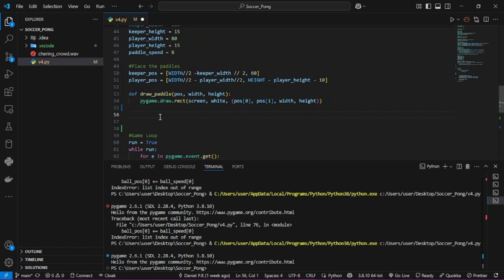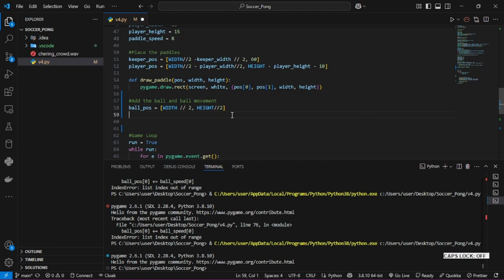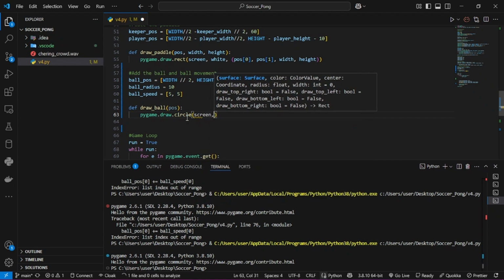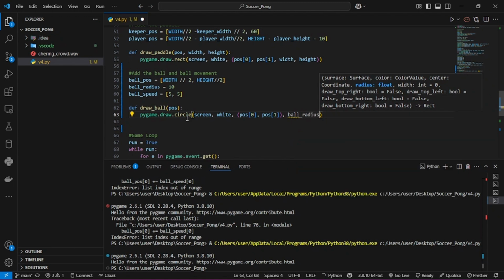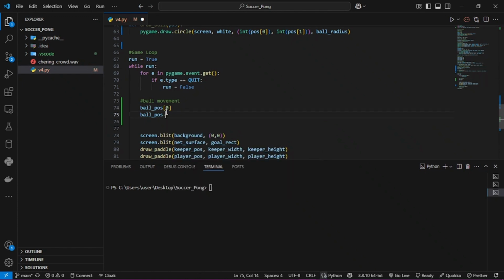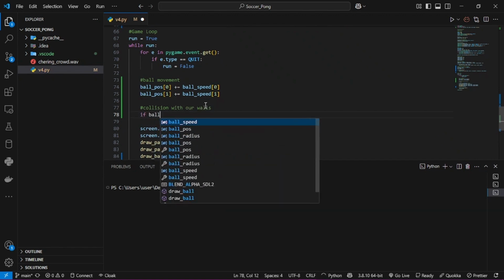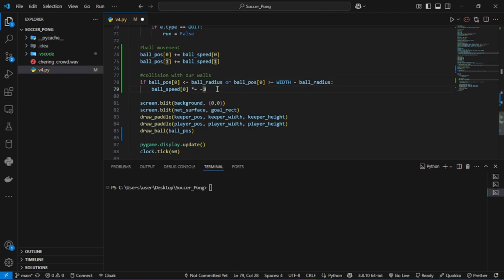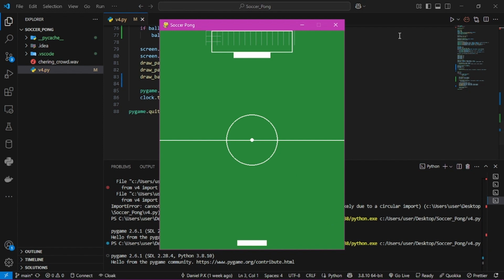Build Soccer Pong with Pygame PART4 (Full Tutorial Series)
Part 4 let's go!